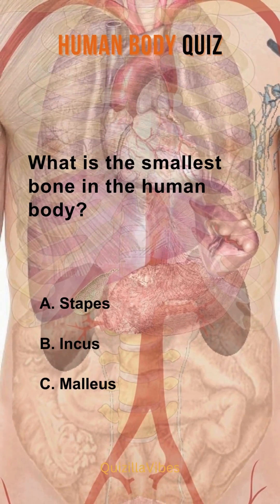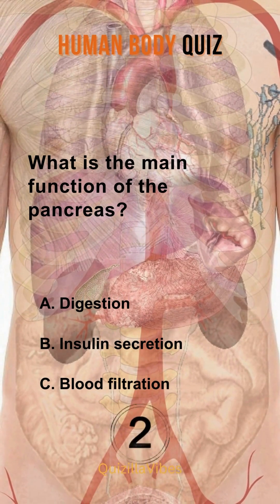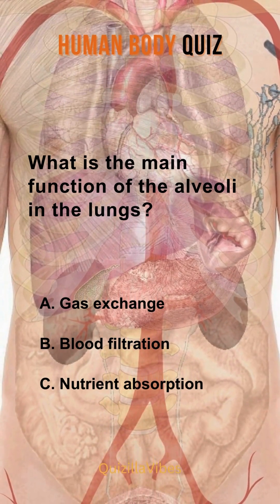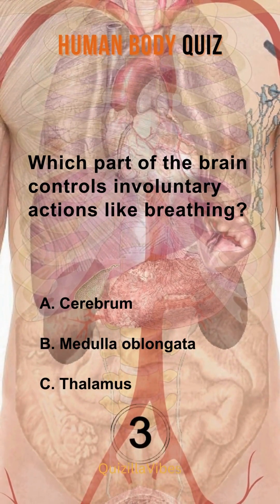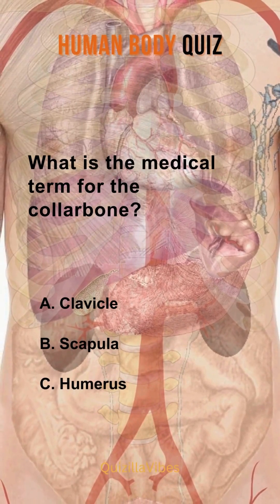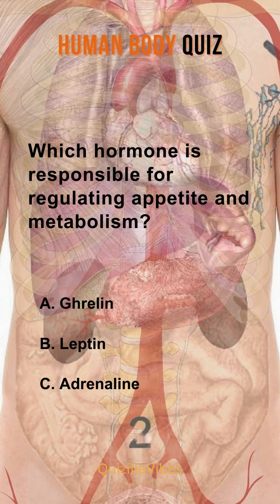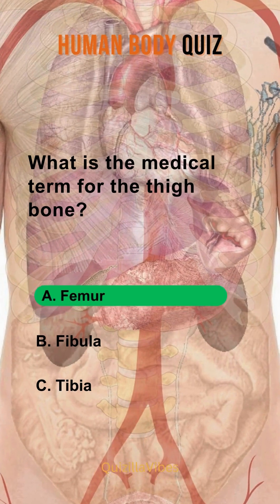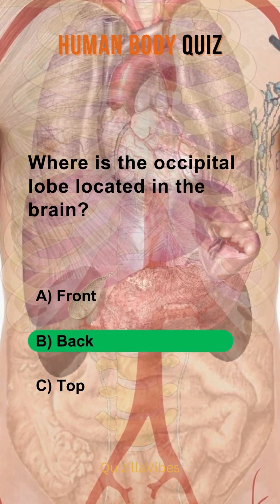Human body Quiz Test Your Knowledge Human body Quiz to Challenge Your Mind! 01 10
Embark on a captivating journey through the intricate wonders of the human body with "Human Body" - a thrilling video quiz designed to test and expand your knowledge of human anatomy! Delve deep into the complexities of the human form as you navigate through a series of engaging questions, each meticulously crafted to challenge your understanding of physiology, biology, and health.
🔔 Elevate Your Experience! 🚀 Immerse yourself in a world of captivating content on our YouTube channel! 🎥 From thrilling adventures to insightful discussions, we've got it all. 🤩 Don't just watch, experience the extraordinary. 🌈 SubscribeNow RingTheBell YouTubeMagic ✨